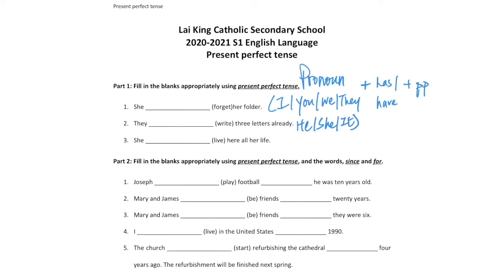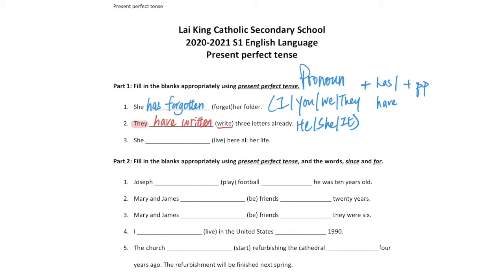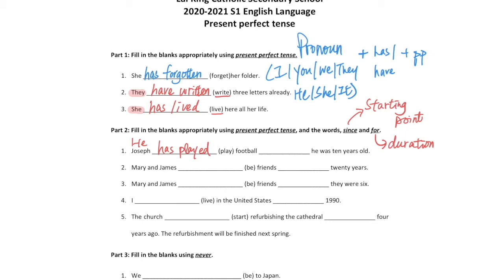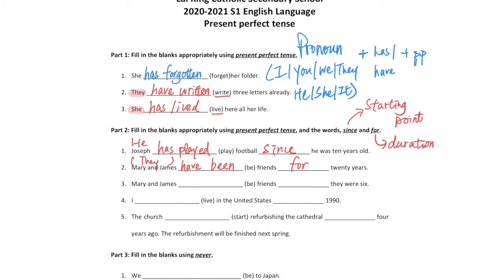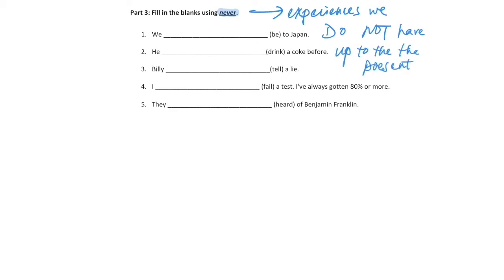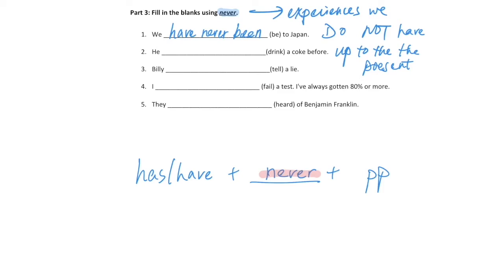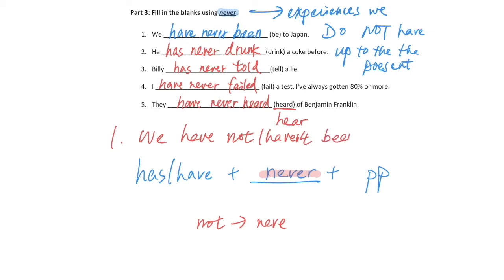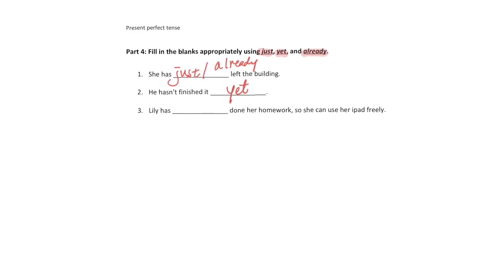S1 Tenses - Present perfect tense exercise